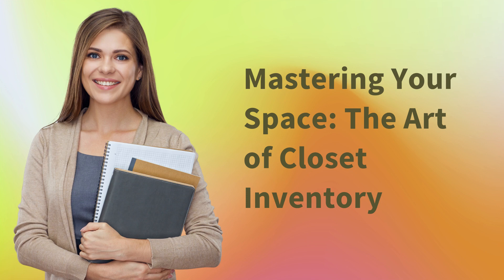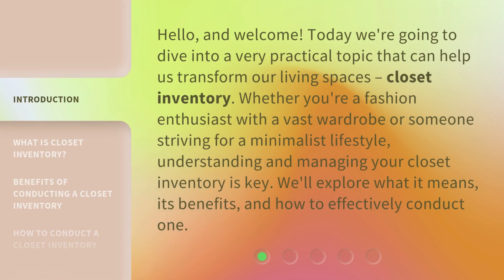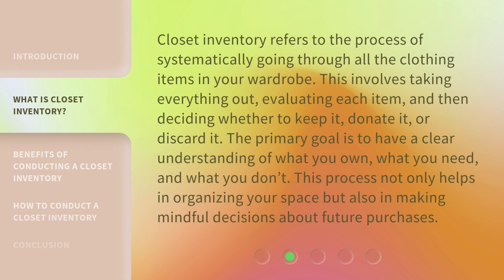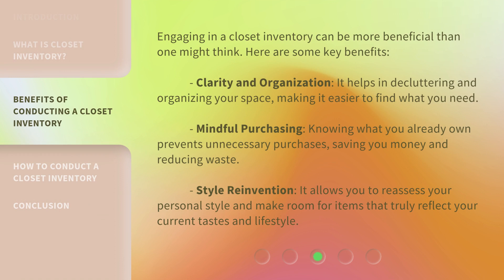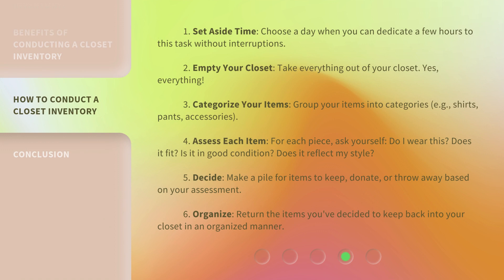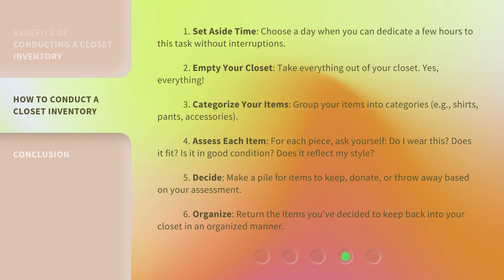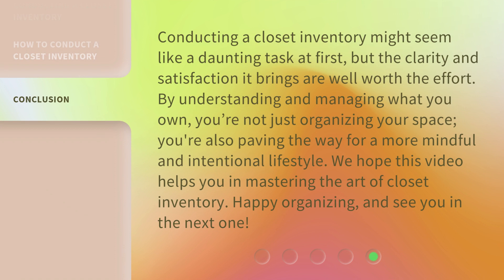Mastering Your Space: The Art of Closet Inventory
00:00 • Introduction - Mastering Your Space: The Art of Closet Inventory
00:35 • What is Closet Inventory?
01:09 • Benefits of Conducting a Closet Inventory
01:46 • How to Conduct a Closet Inventory